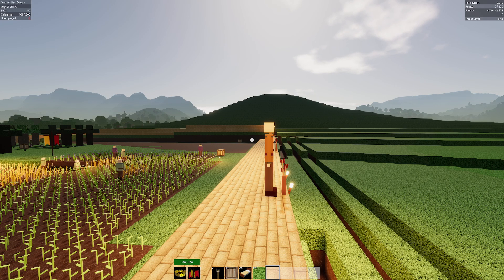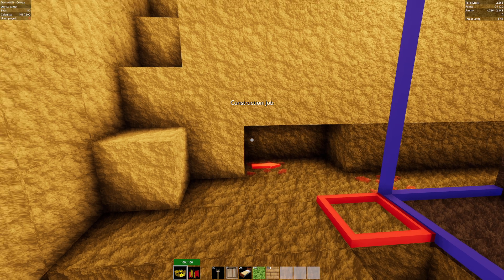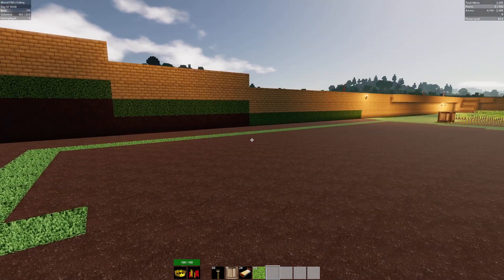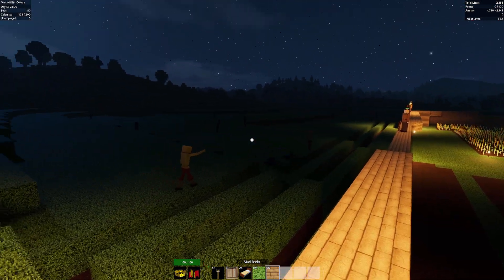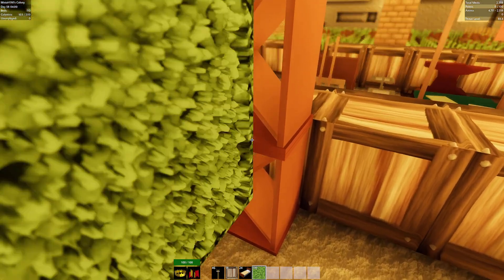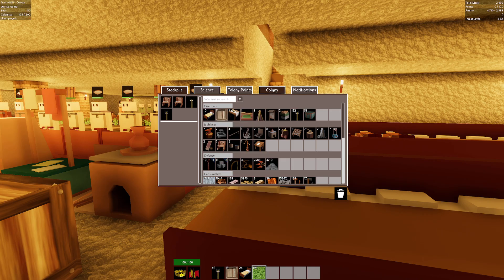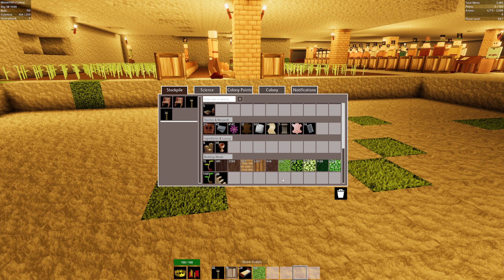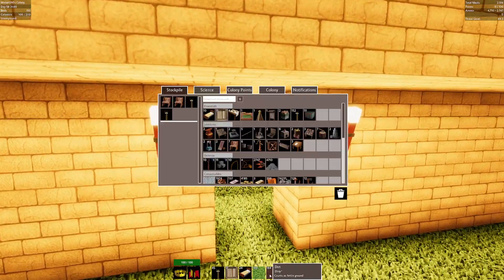Completed Defense Walls and Moving Farming Underground | Colony Survival | Update 0.9 | Ep 9